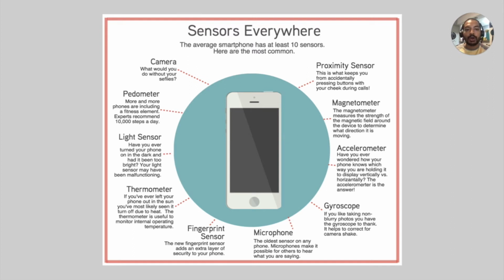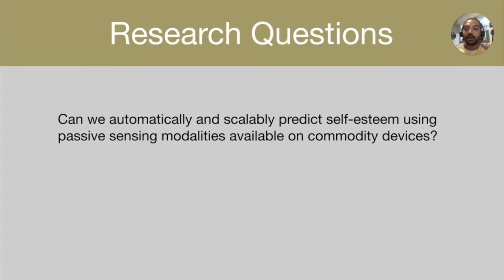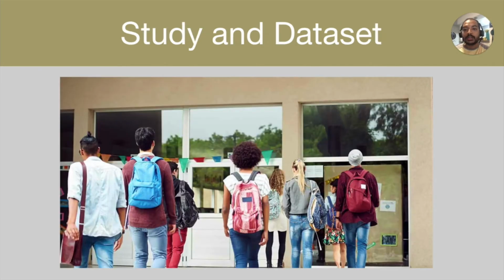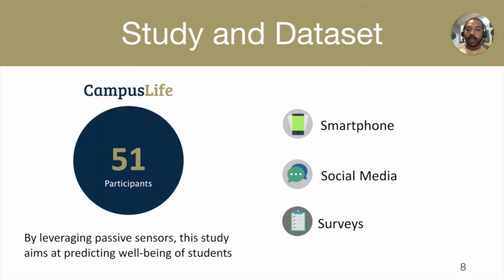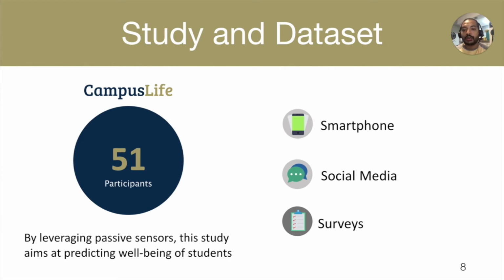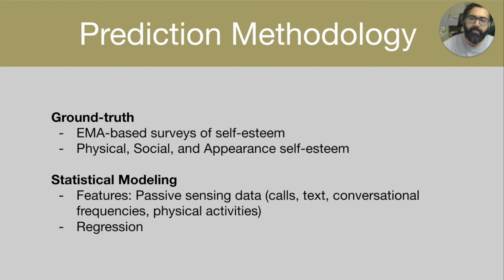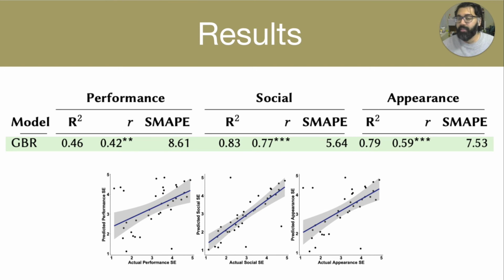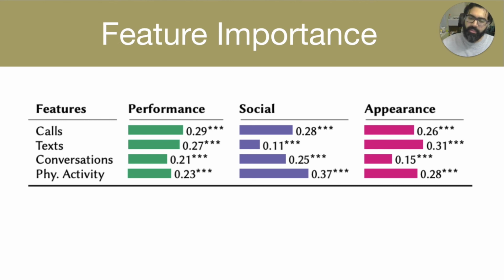Measuring Self Esteem with Passive Sensing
Mehrab Bin Morshed*, Koustuv Saha*, Munmun De Choudhury, Gregory D. Abowd, and Thomas Plötz (* co-primary)
Proceedings of the 14th EAI International Conference on Pervasive Computing Technologies for Healthcare, PervasiveHealth 2020